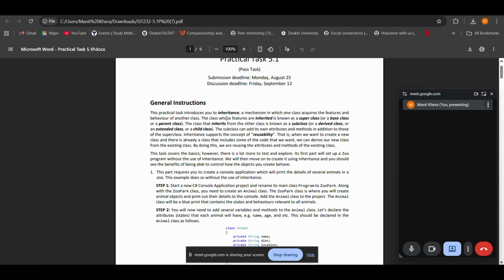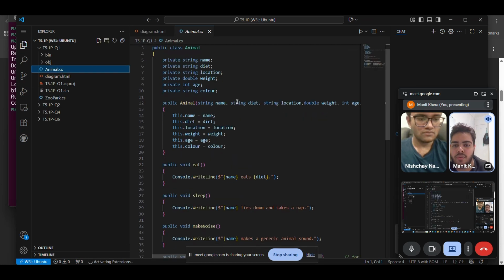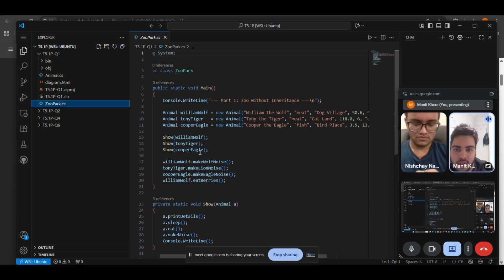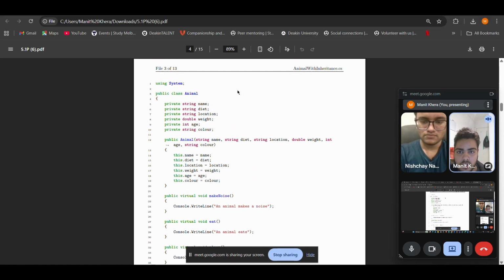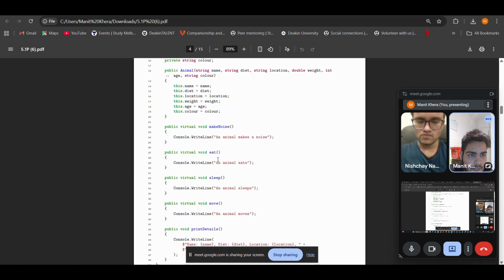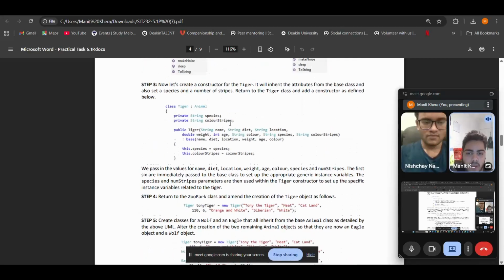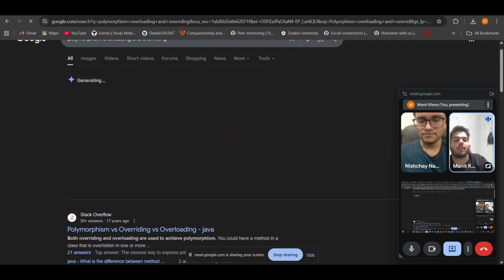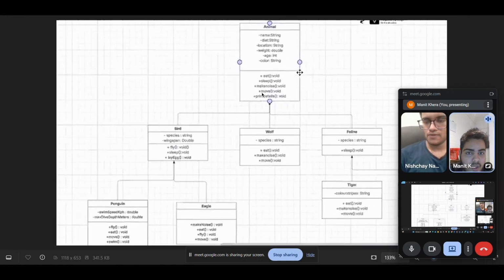1 3D 2